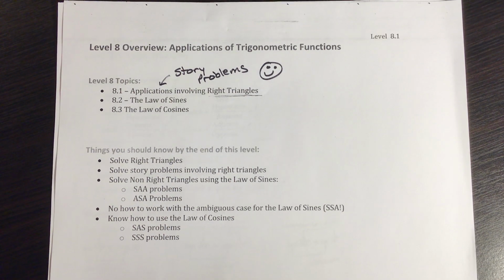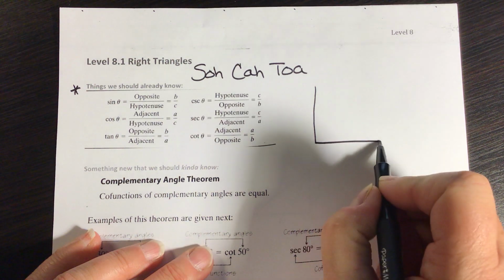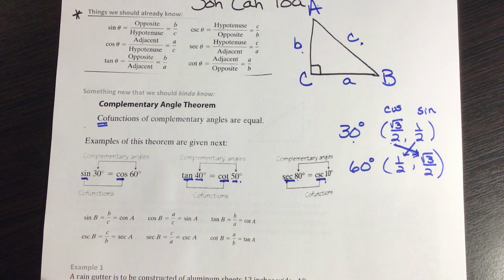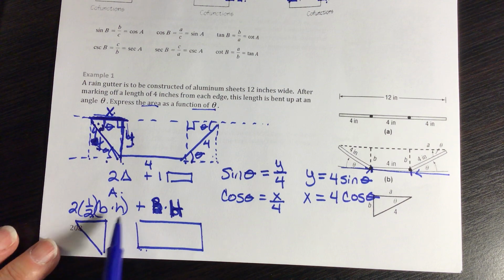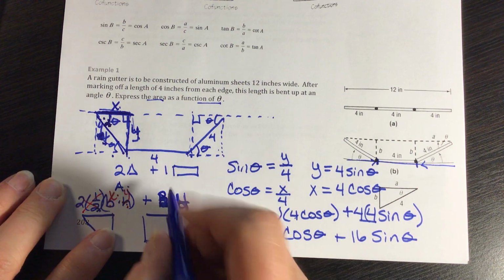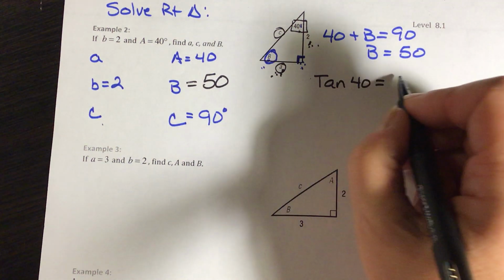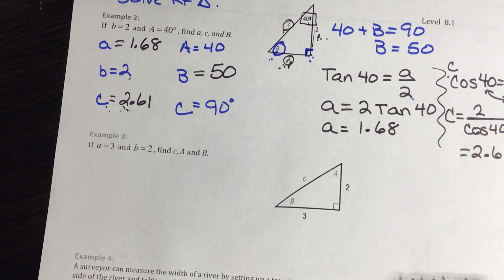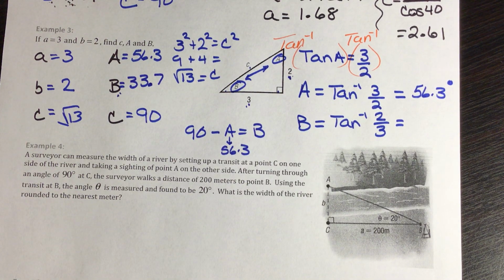DC PC 8.1